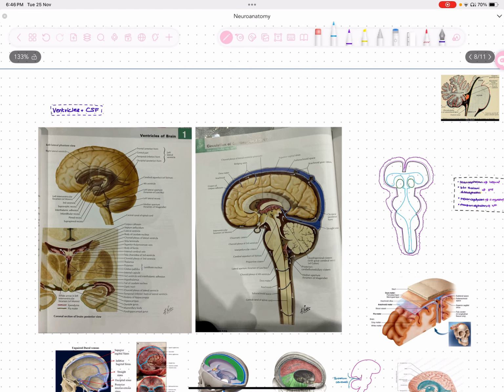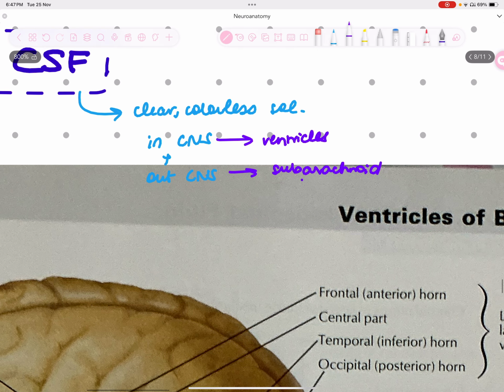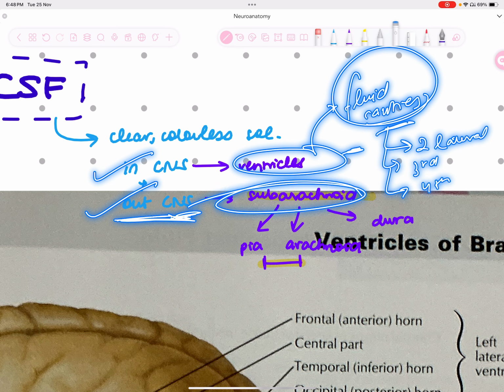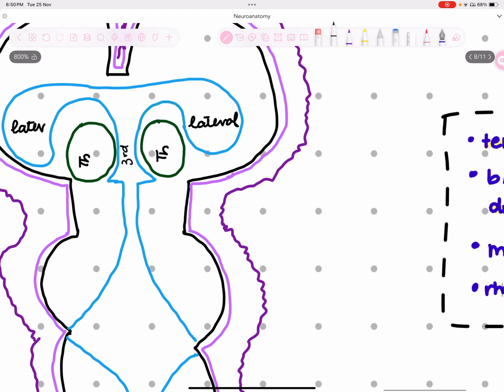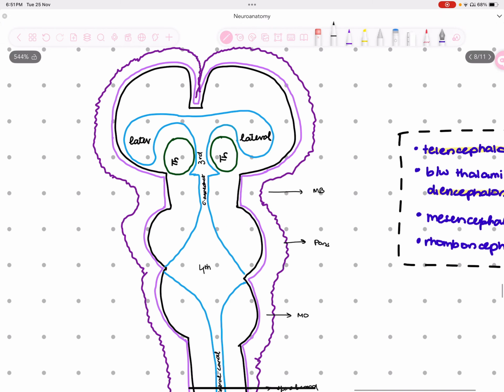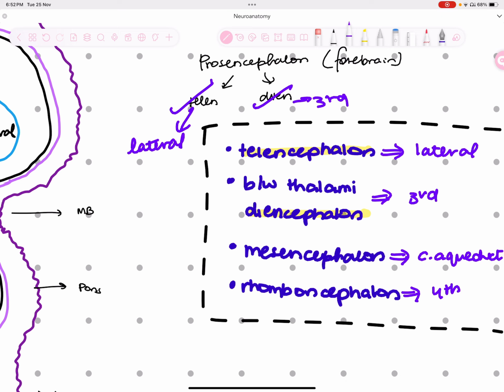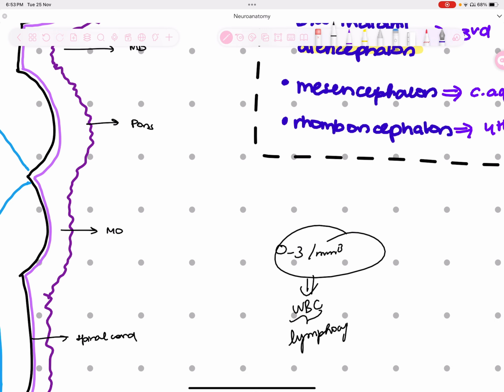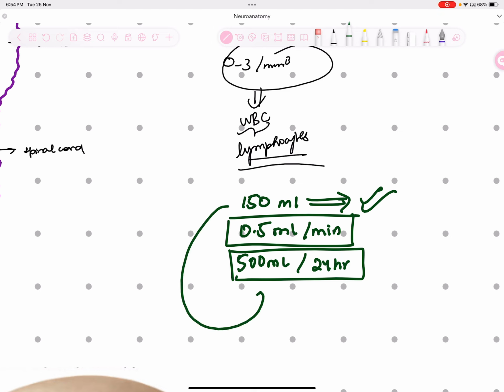Ventricles and CSF - Part 1